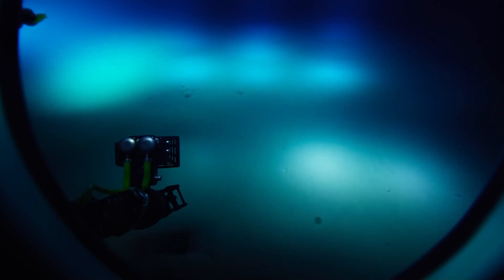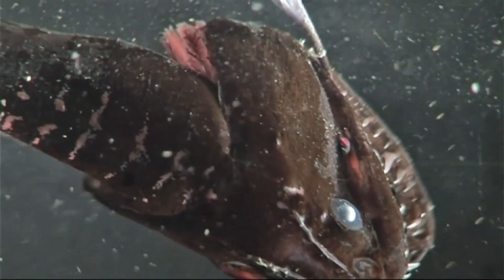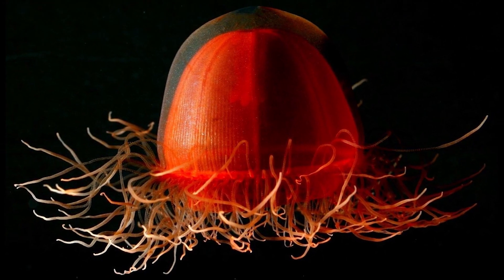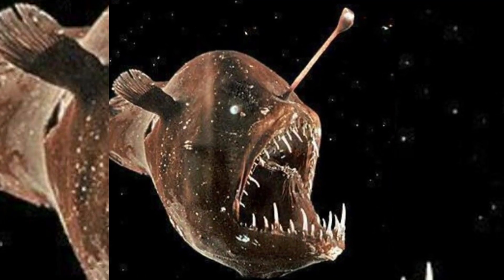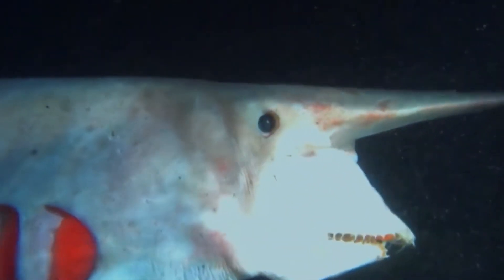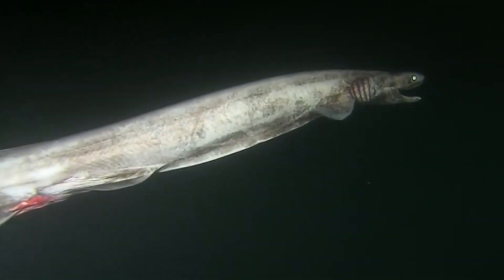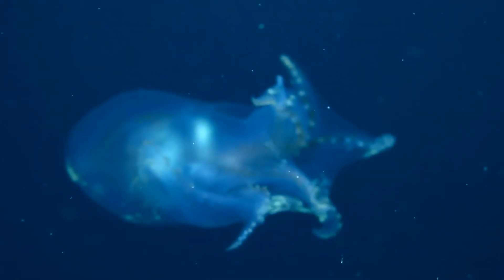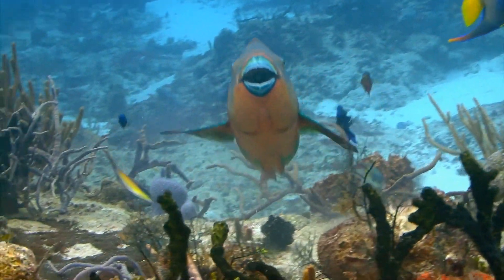WHAT THEY CAPTURED IN THE MARIANA TRENCH SHOCKED THE WHOLE WORLD!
Located in the western Pacific Ocean, neither mountains nor oceans can be as scary as Marina Trench.

Freezing cold temperatures, no sunlight, a huge underwater gash and the deadly depths of almost, 36,037 feet… this place is surely a tourist’s nightmare.

Moreover, the water pressure in the trench is nearly 1,000 times greater than at sea level, which can kill any living being. At least, that’s what scientists thought, but recently, signs of some creatures living in these horrifying conditions are found. From dumbo octopus to goblin fish and Benthocodon, let’s find out together what is living in the Marina Trench.